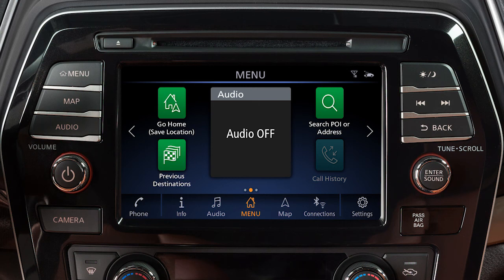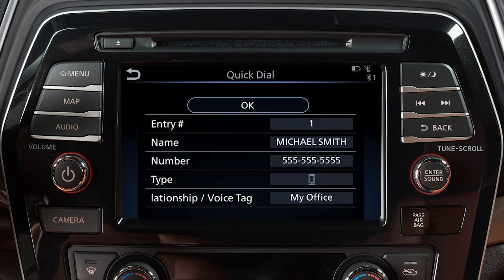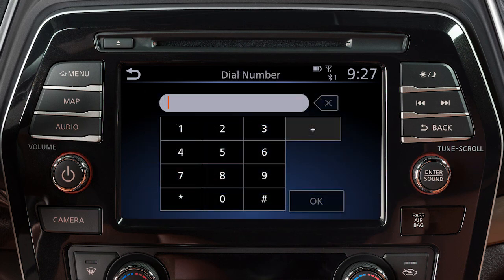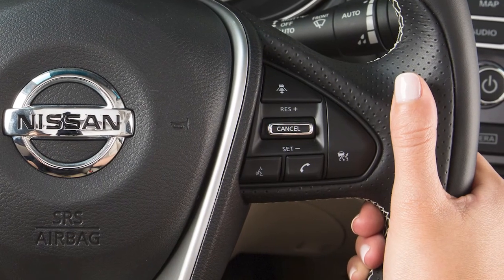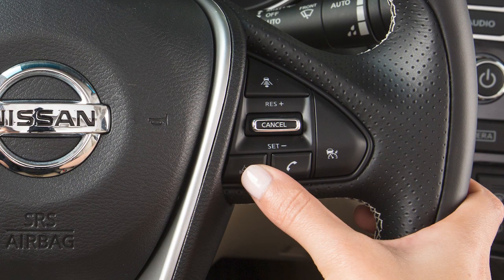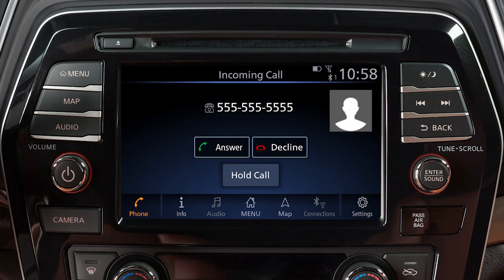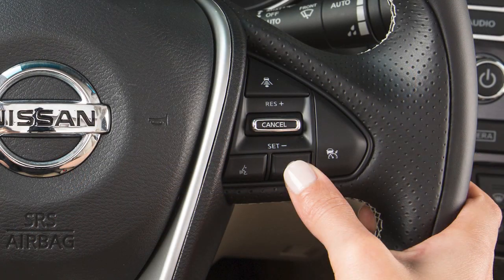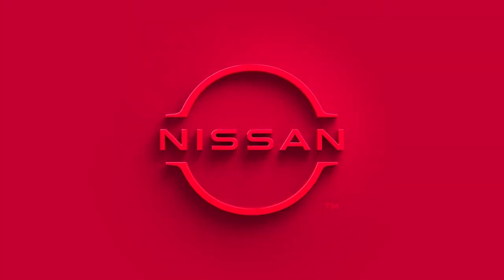2022 Nissan Murano - Making, Receiving and Ending a Call